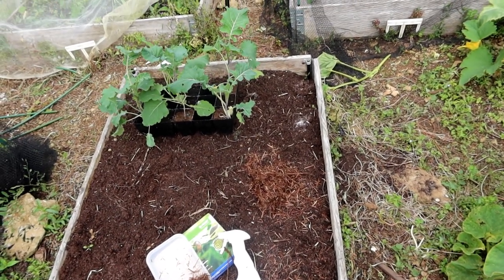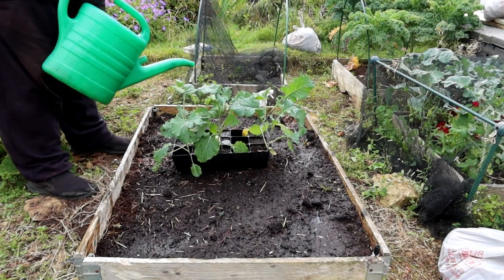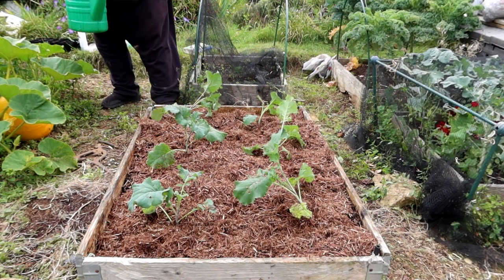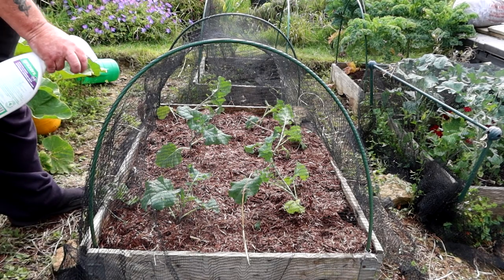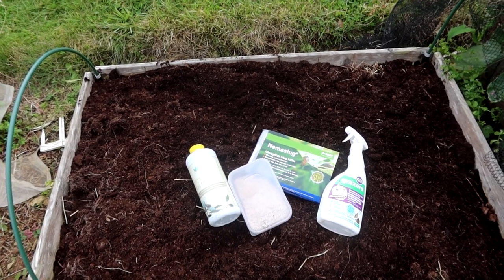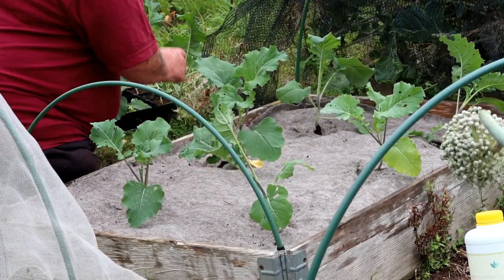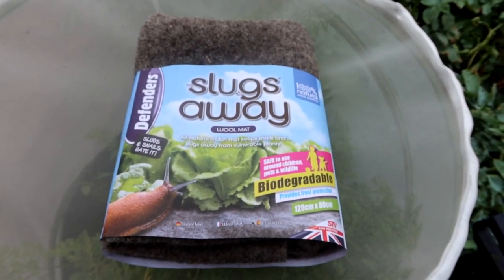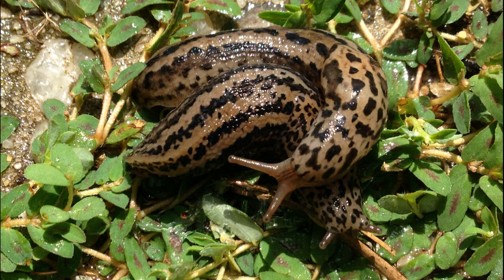Slug Wars: A New Hope, The Battle For The Veg Heats Up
A quick clarification, after a few comments:
The Nemaslug and slug pellets were used soley to make sure that the beds were free of slugs and that the trial is fair between the two items. It would not be a level playing field if one bed had 20 slugs lurking and the other 40 (for example). In normal use, just the barrier would be laid down.   Hope this helps 🙂

Just me trying out a few different slug deterrents:
Strulch - a mineralised straw mulch and Slugs Away Wool Mat.

Items used in this video and others that I recommend:
Nemaslug Slug Killer Large Pack 100 sqm
Strulch Mineralised Straw Mulch 100L
Defenders Slugs Away Wool Mat – small
GRAZERS G2 Effective Against Damage from Slugs & Snails. Ready to Use Eco Spray
GRAZERS G1-Effective Against Damage from Rabbits, Pigeon, Deer Etc Ready to Use Eco Spray
GRAZERS G1 Concentrate 750ml Effective Against Damage from Rabbits, Pigeon, Deer Etc (Treats Up to 2000m2)
GRAZERS G3 Effective Against Cabbage White Butterflies, Caterpillars, Aphids and Other Sap Suckers. Ready to Use Eco Spray
GRAZERS G3 Effective Against Damage from Cabbage White Butterfly, Caterpillar, Aphid and Other Sap Suckers 350ml Concentrate (Makes 7 litres of Ready to Use Spray)

All slug photos are courtesy of Pexels